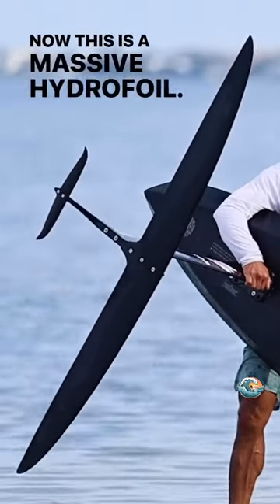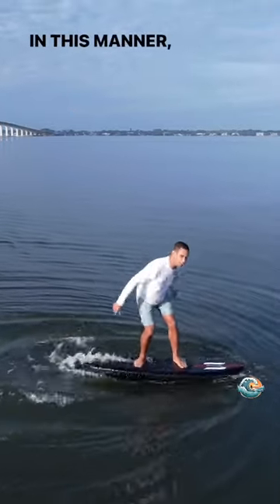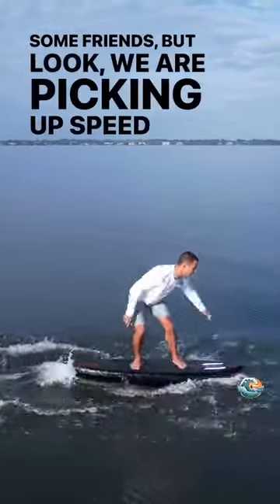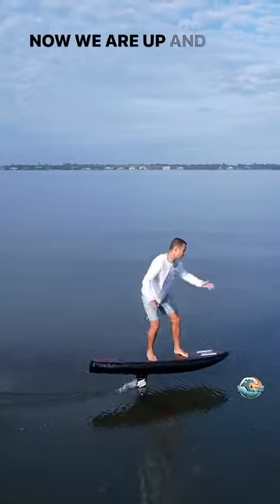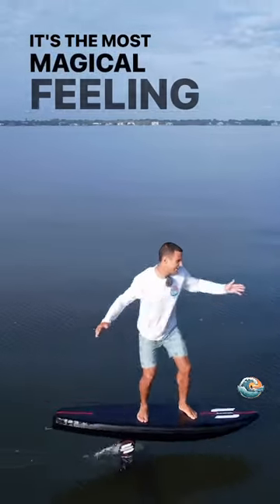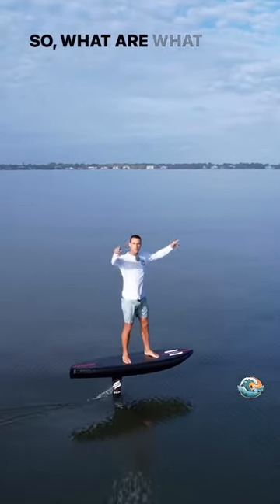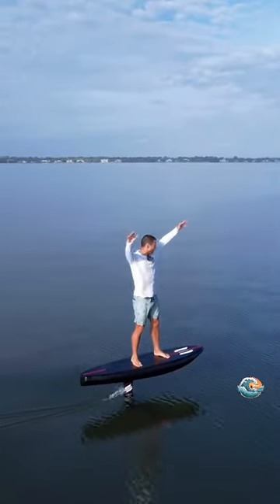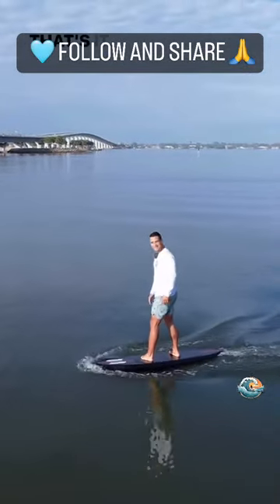❌ HYDROFOIL IS NOT A NEW INVENTION!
The History of Hydrofoil:
• 1898: Enrico Forlanini gets the first patent for the design of the “ladder” foil system.
• 1908: Alexander Graham Bell and Casey Baldwin begin experimenting with the hydrofoil boat.
• 1919: Bell’s hydrofoil boat HD-4 sets world marine speed record (114 km per hour) which stands for two decades.
• 1950s: English couple build the White Hawk, the first jet-powered hydrofoil watercraft.
• 1960s: Walter Woodward invents the first water ski hydrofoil.
• 1973: Mike Murphy and Bud Holst develop the hydrofoil kneeboard.
• 1979: Joop Nederpelt designs the first windsurf hydrofoil.
• 1984: Bob Woolley creates the first Air Chair - a sit-down hydrofoil.
• 1990: the first Air Chair is sold.
• 2003: Laird Hamilton brings Hydrofoiling to the masses in Dana Brown’s movie Step into Liquid.
• 2004: Mango Carafino makes the first hydrofoil for a kiteboard.
• 2016: The world is taken aback by the footage of Kai Lenny Stand Up Paddle Hydrofoiling in Hawaii.
• 2017: The company Lift Foils makes the world’s first Electric Foil commercially available.
📹 Plant Positive Films
❓ Do you want to improve your surfing level even without surfing?
🤩 Flavio Crisi - Surf Coach.